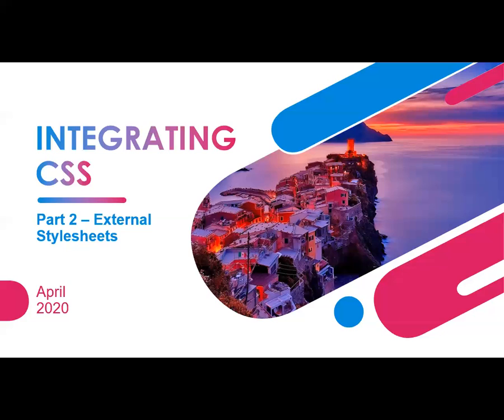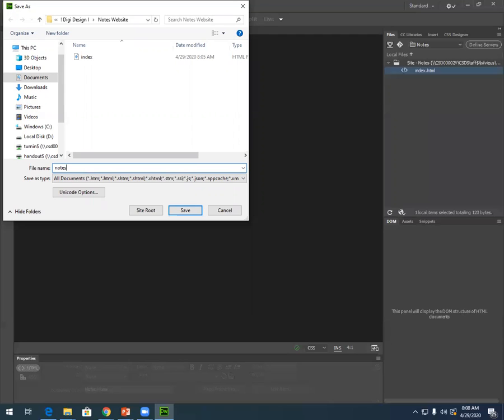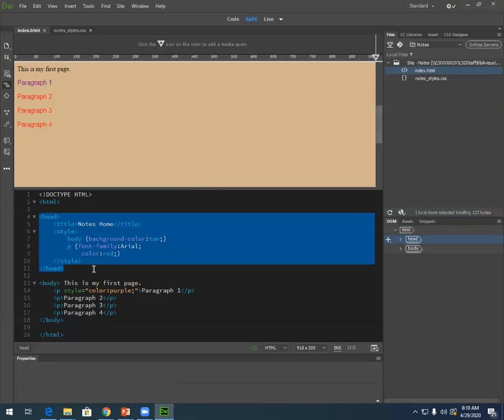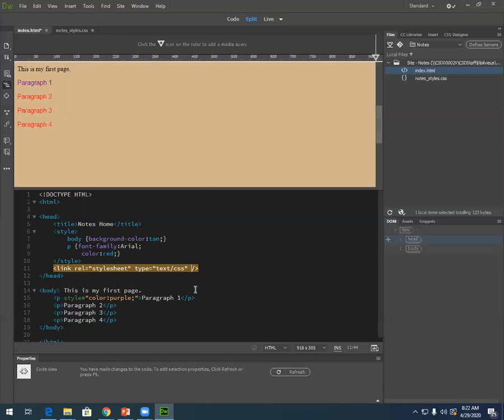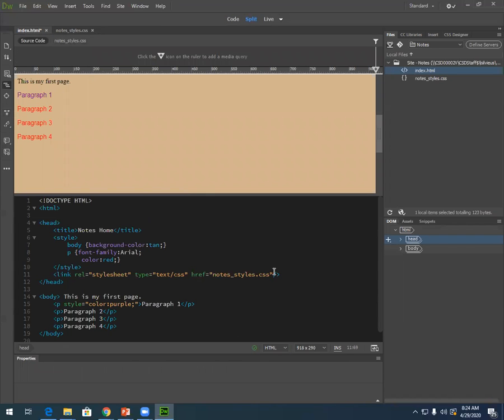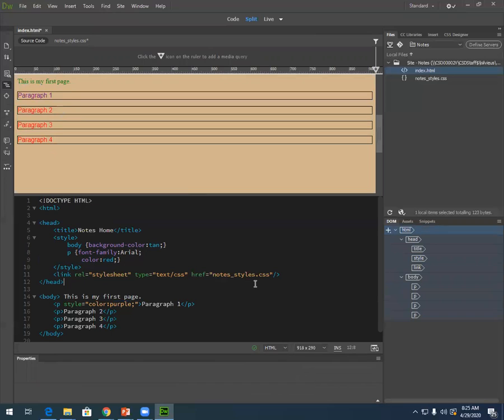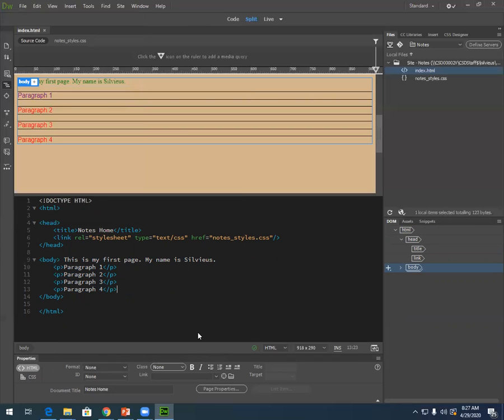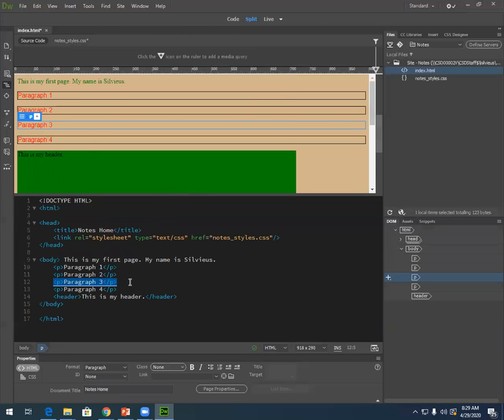CSS Stylesheets Part 2